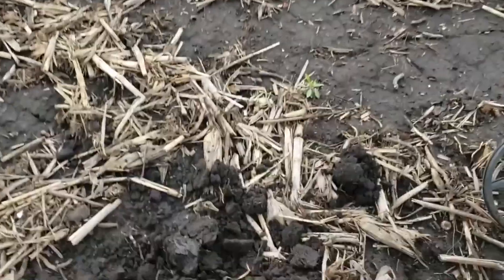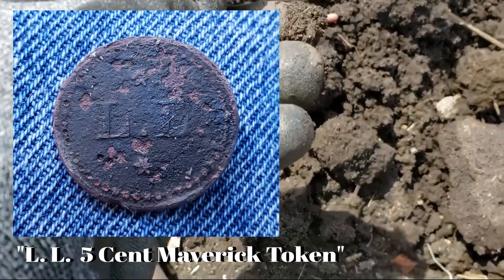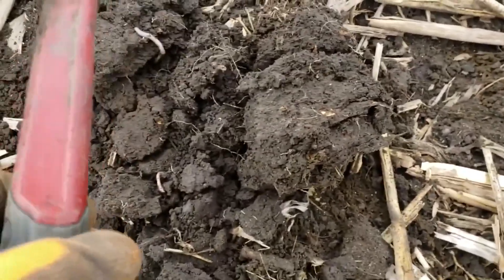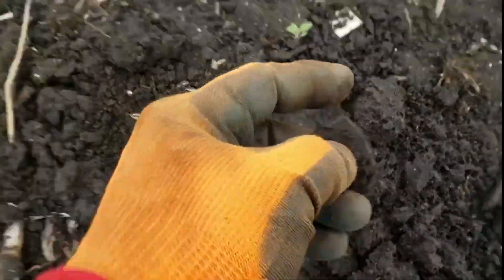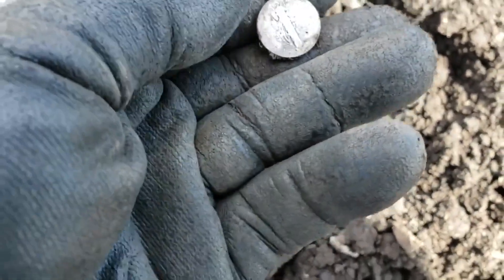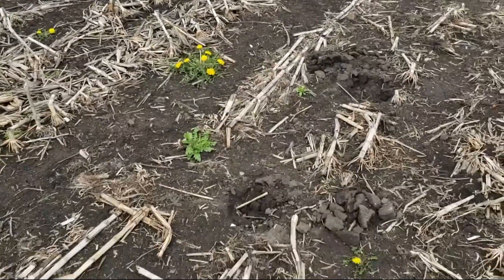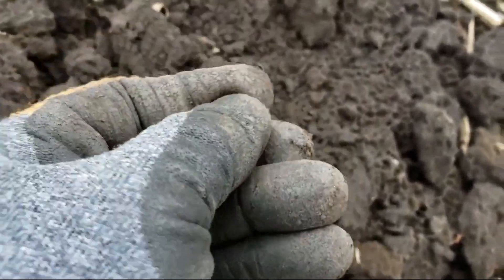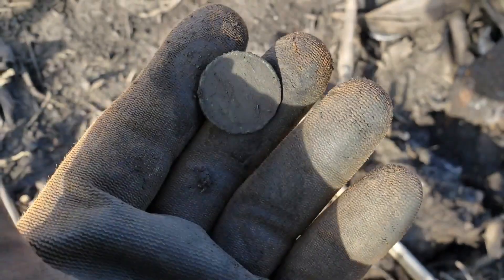Metal Detecting with the XP Deus........Mystery Coin Giveaway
Metal Detecting with the XP Deus yields a mystery coin.  So whats next? Good Luck!